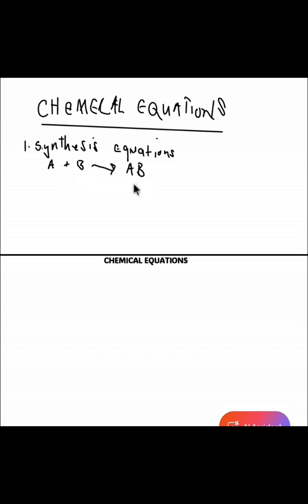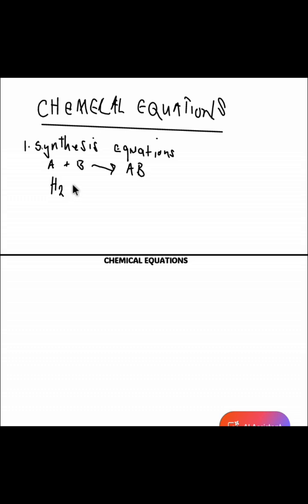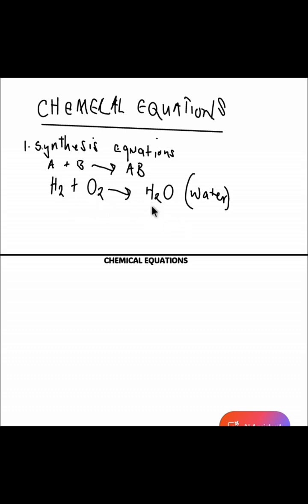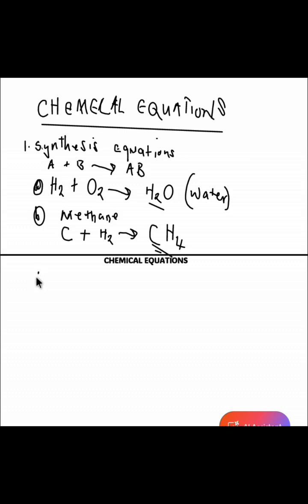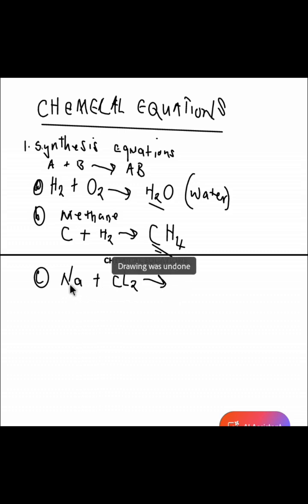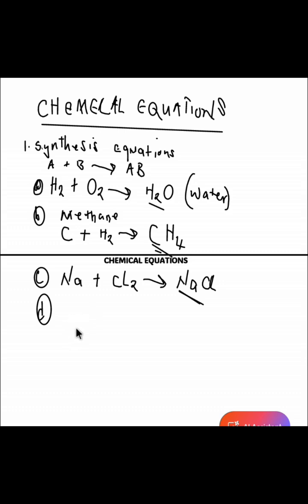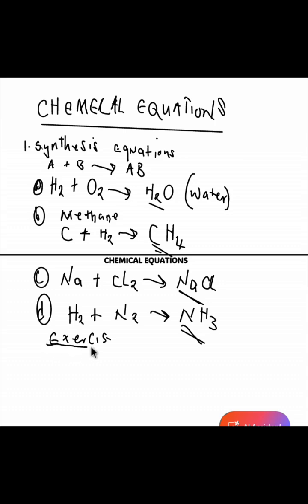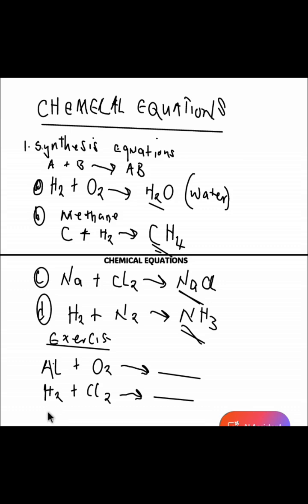Types of chemical equations, 1. Synthesis equations G10/Form 2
@ The video is on chemistry under the topic chemical equations the video is intended to help learners understand how to form chemical compounds with ease.